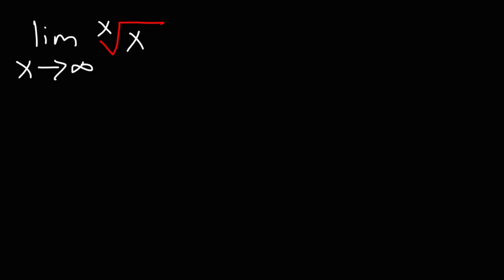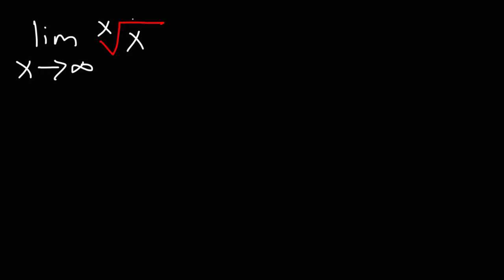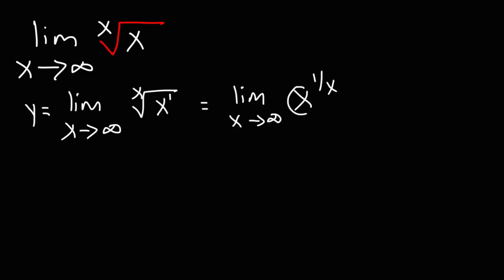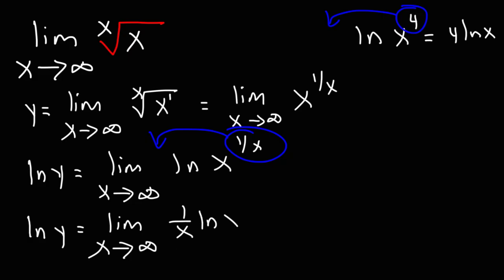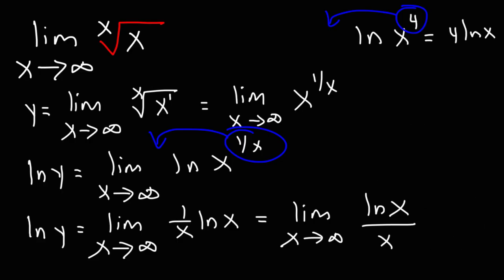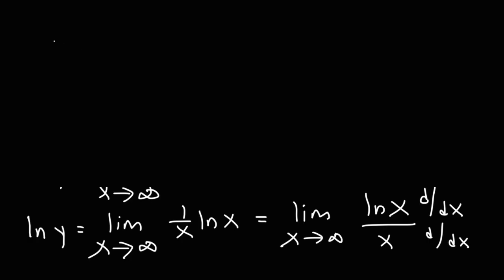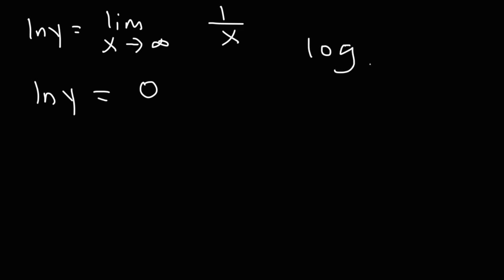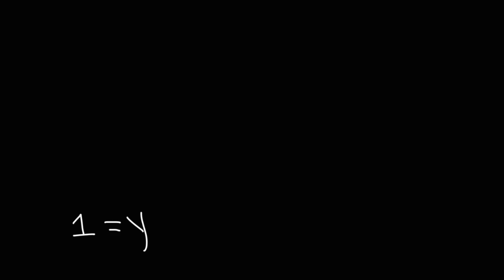Limits at Infinity With Radicals & Fractional Exponents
This calculus video tutorial explains how to find the limit at infinity of x root x.  To solve this problem, you need to have a good understanding of radicals, fractional exponents, and l'hopital's rule.